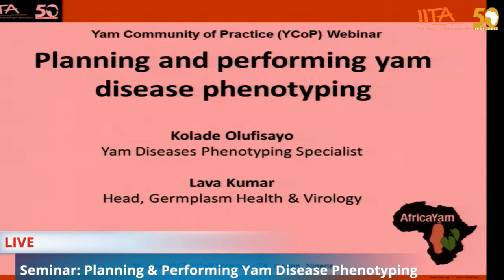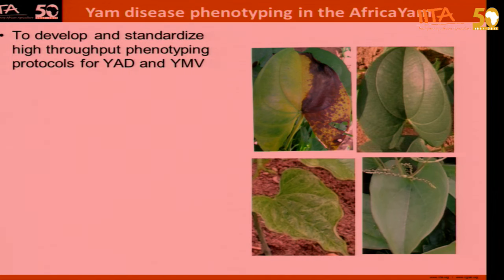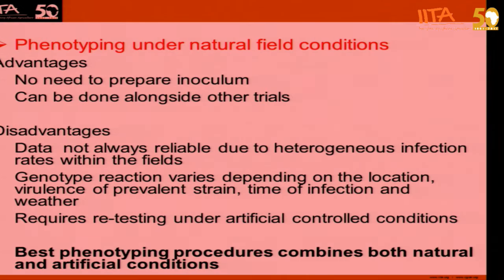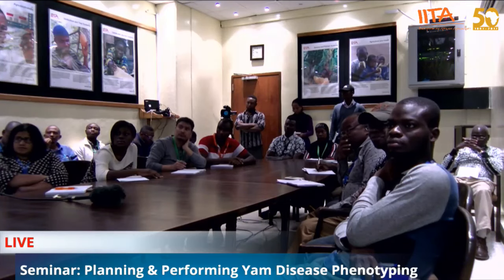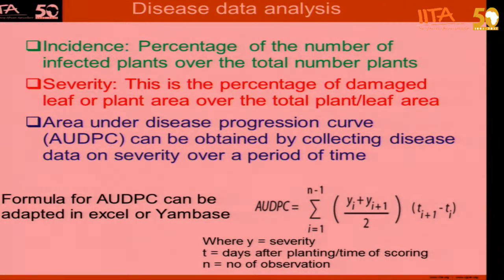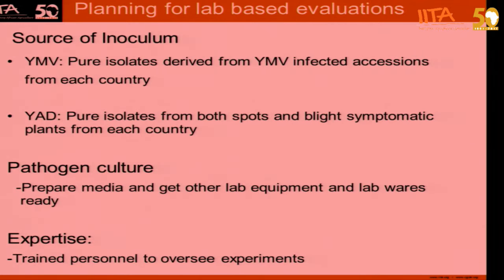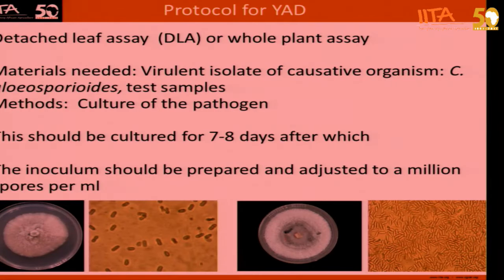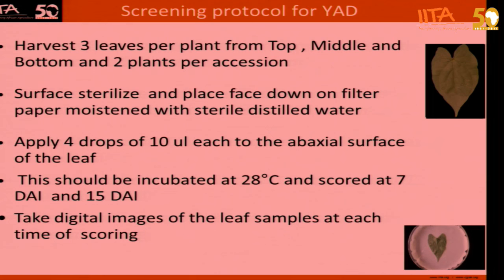Planning and Performing Yam Disease Phenotyping 2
A seminar presentation on  “Planning and Performing Yam Disease Phenotyping” by Dr. Lava Kumar and Dr. Olufisayo Kolade at the International Institute of Tropical Agriculture (IITA)